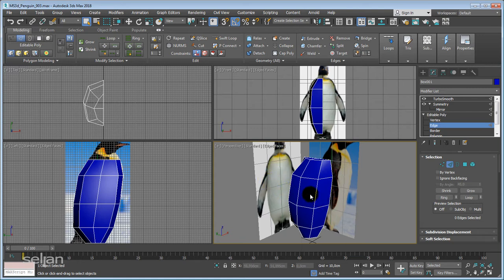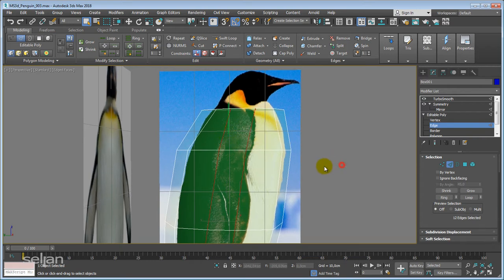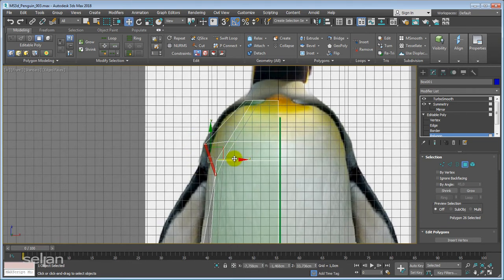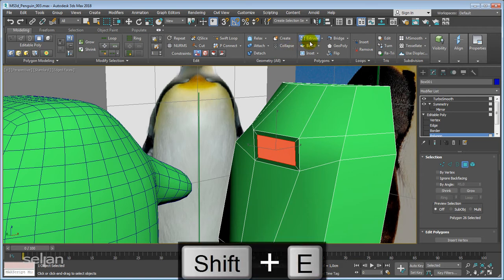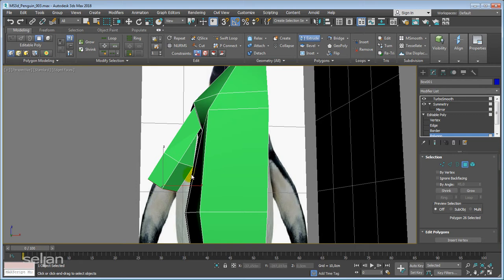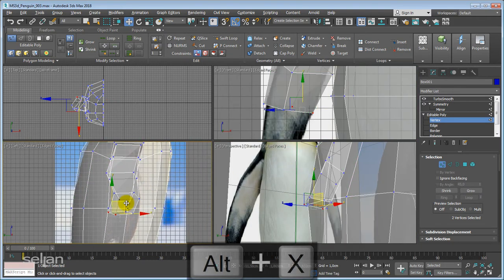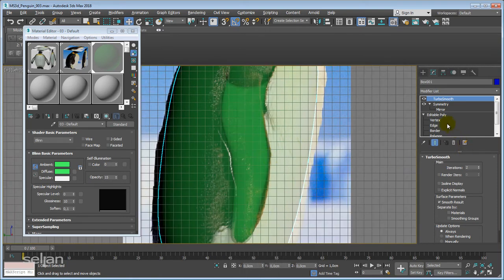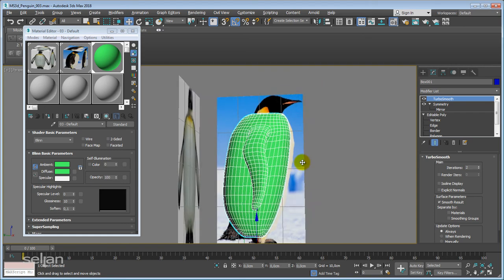MS3D | 3dsmax | Modeling a Penguin | 003 Wings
This series of tutorials are covering a basic modeling workflow in 3dsmax. This part covers: refine silhouette, adding further edges, creating the base polygon of the extrusion and building up the wing.

Covered topics:
Inset, Chamfer Edge, Polygon Extrusion, Using Extrusion Settings, TurboSmooth Modifier.